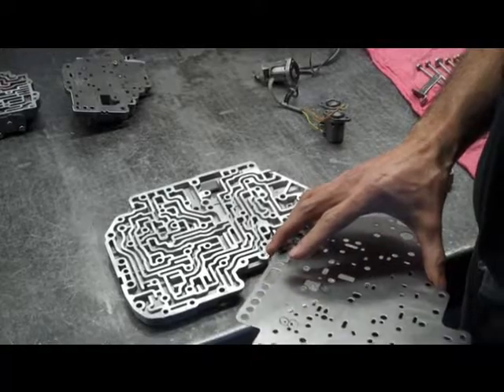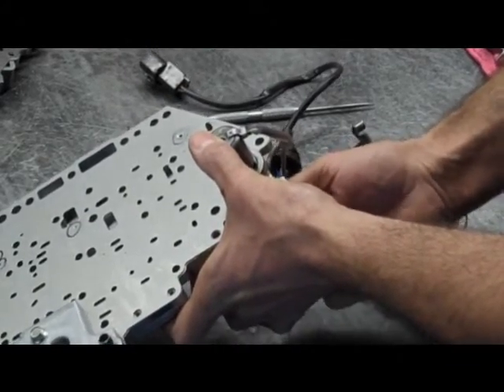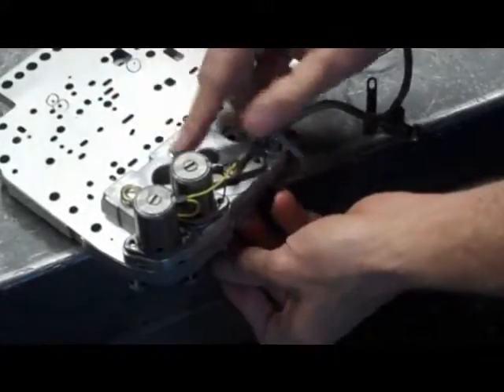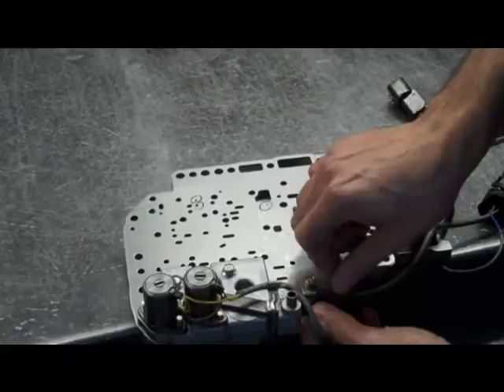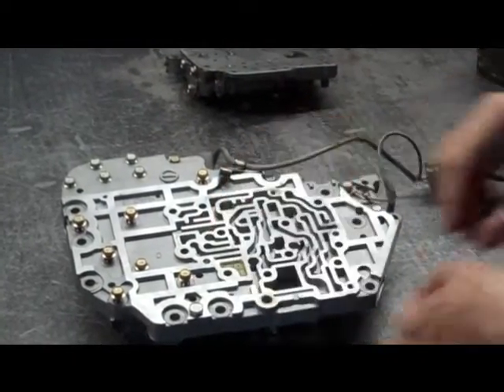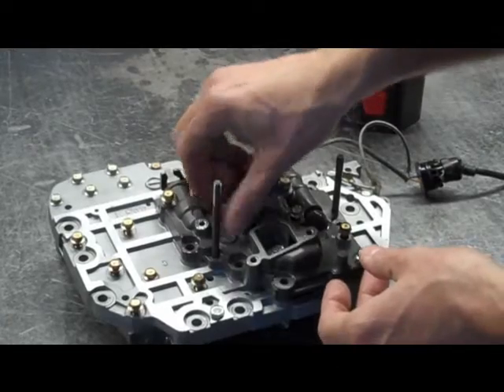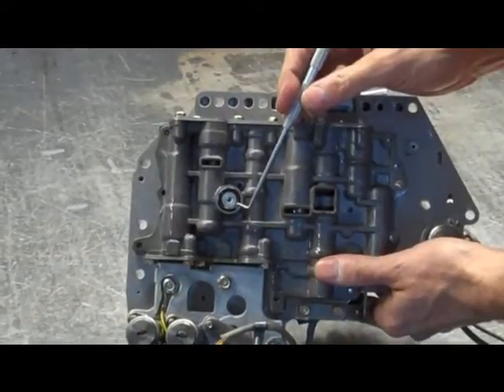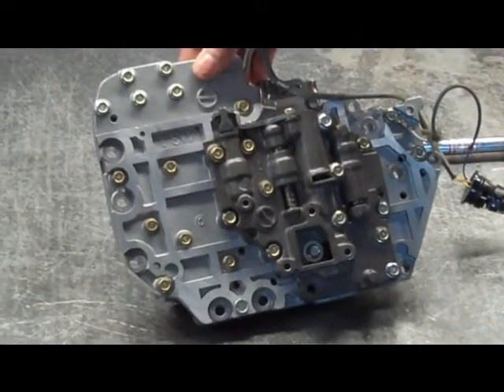Mitsubishi / DSM Shift Kit Installation Instuctions Part 4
John at IPT Performance Transmissions shows how to install a Translab TL175HP shift kit for Mitsubishi / DSM Performance Upgraded Automatic Transmission Components:

Mitsubishi / DSM automatics. Part 4 of 4

Recommended Fluid:
Castrol Dexron IV (Dex 6)  6 pack